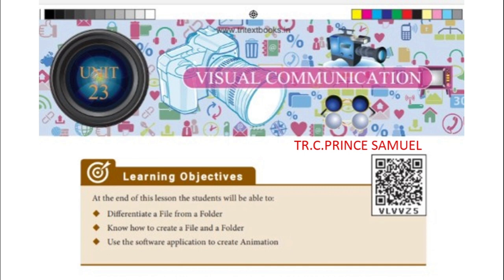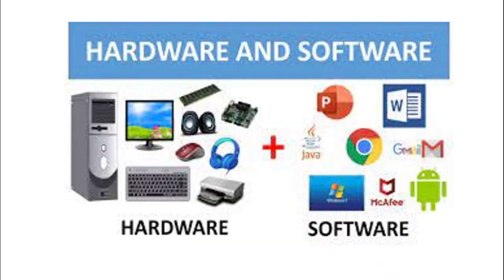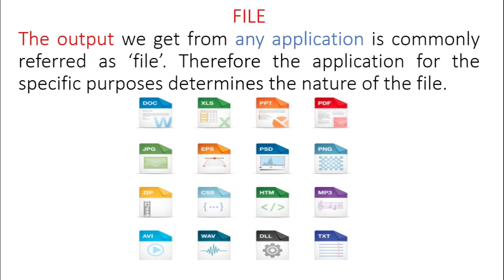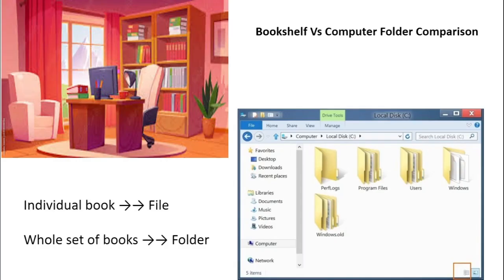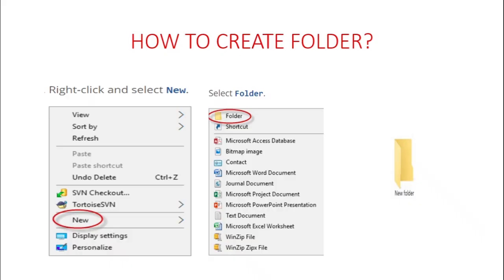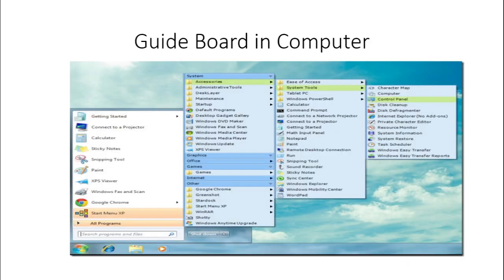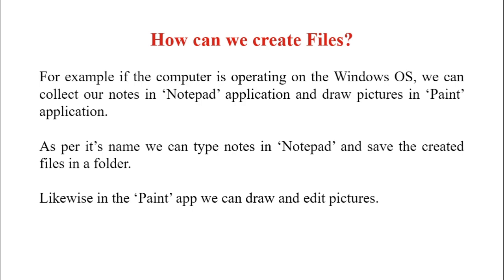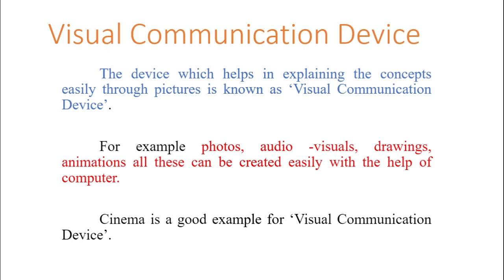Ln23 Visual communication Part1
10th Science Lesson 23 Visual Communication Part1